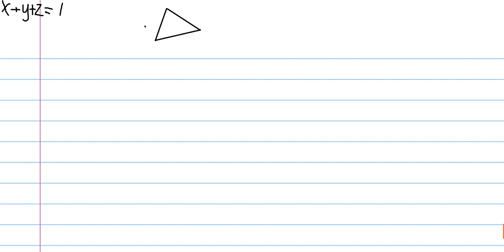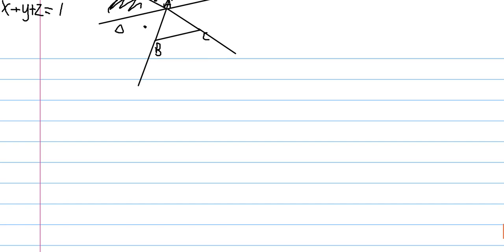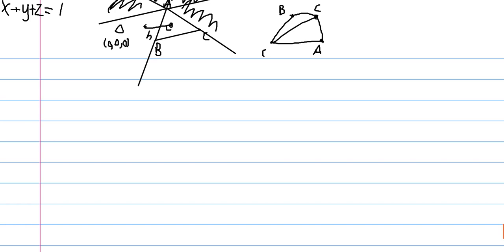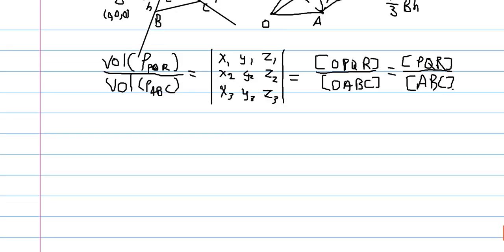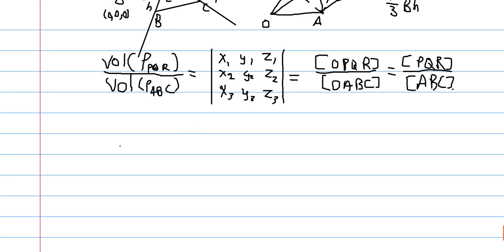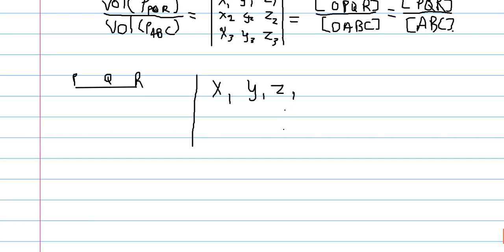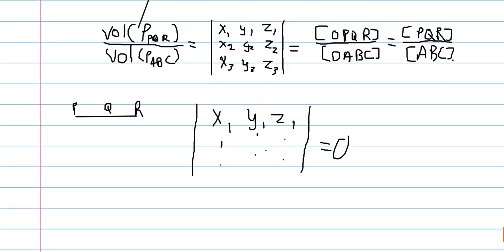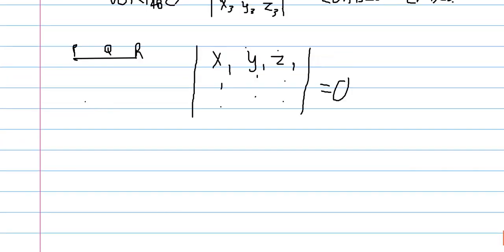Barycentrics Part 7: Areas and Collinearity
Let's go 3D!